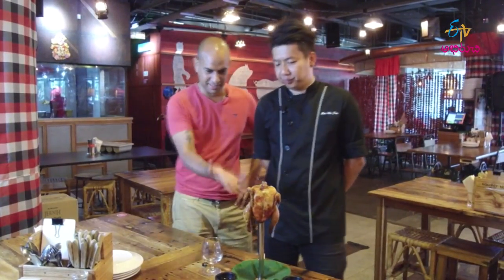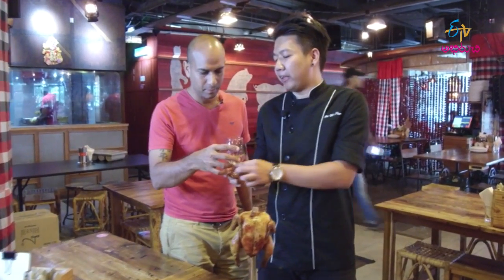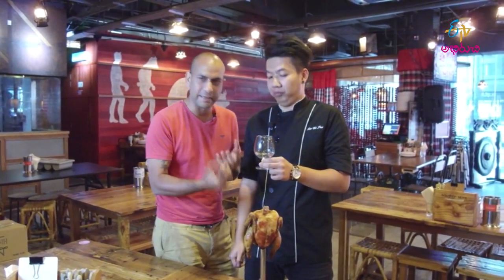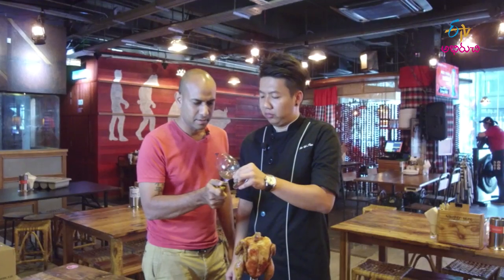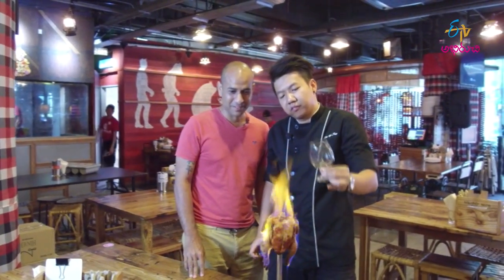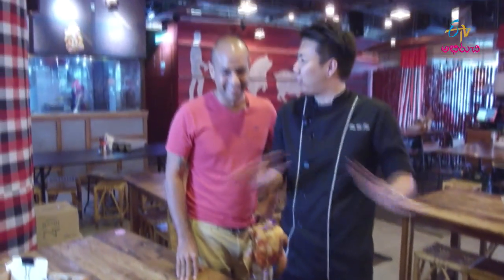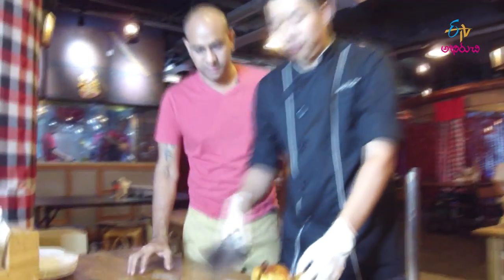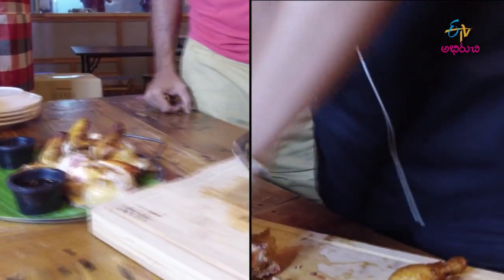Flaming Lambo Chicken | Asia Ruchulu | 17th September 2018 | ETV Abhiruchi